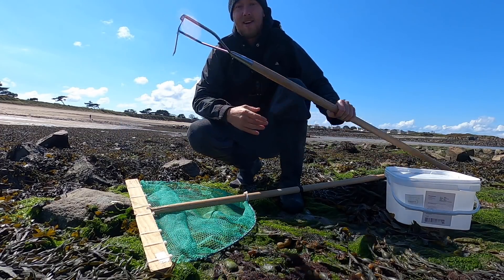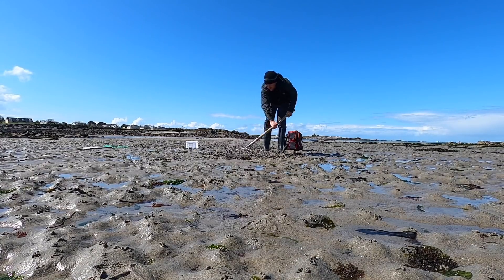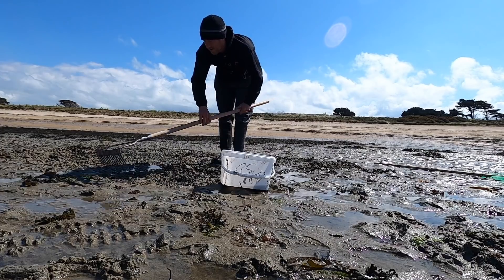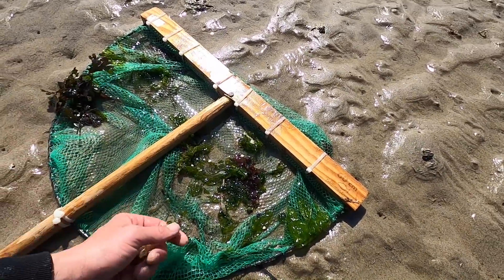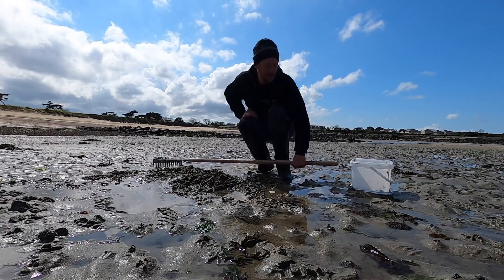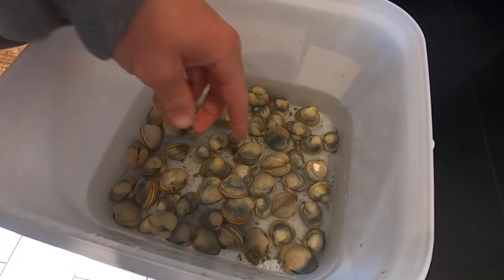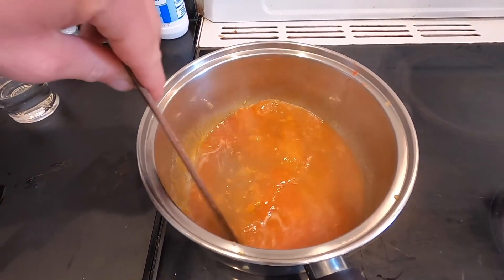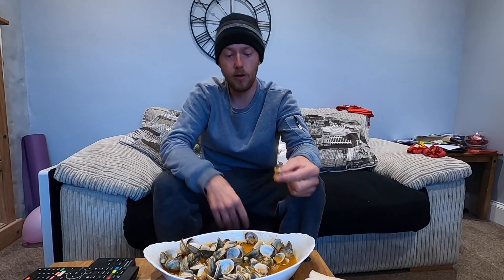CLAMS & FLATFISH - Cockling & Push Netting , Delicious Steamed Clams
Follow Sam!